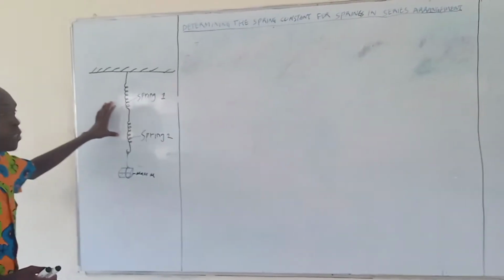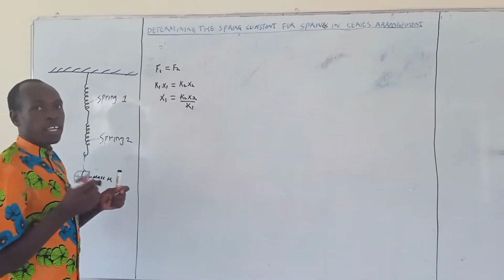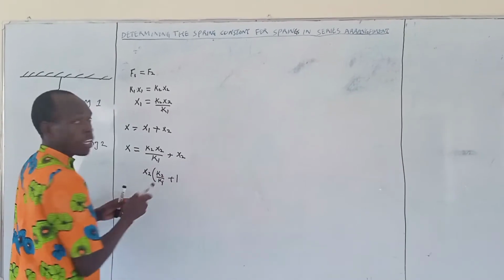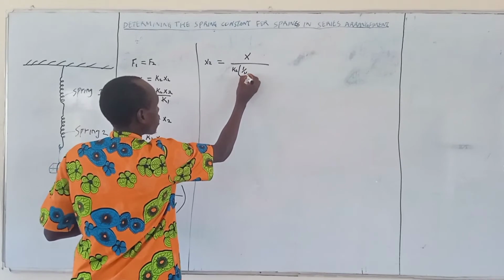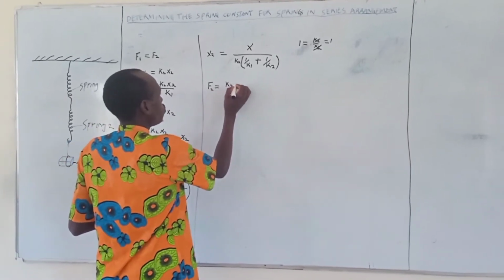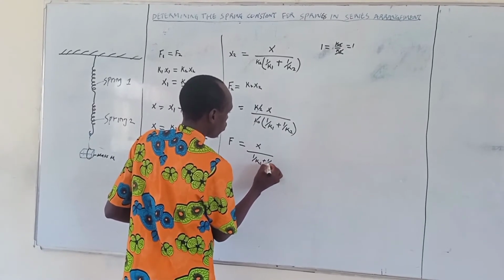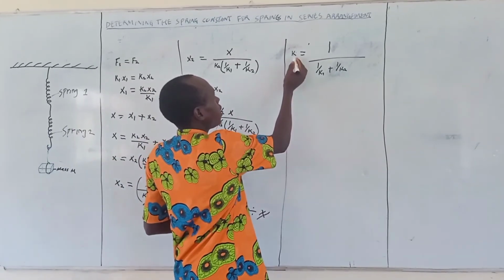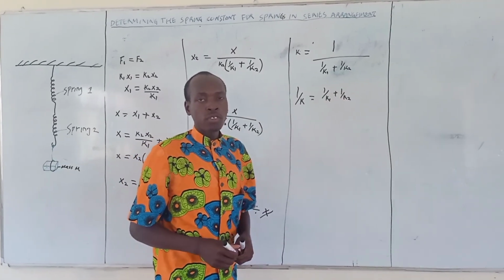Determining the net spring constant for springs in series arrangement